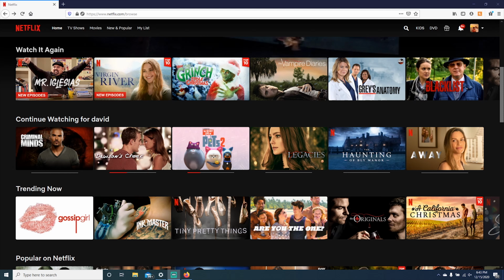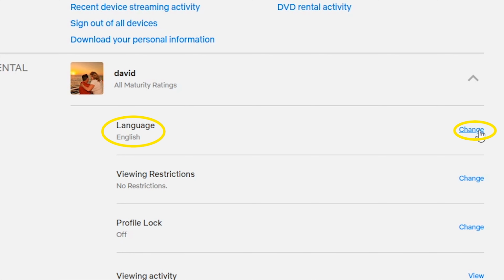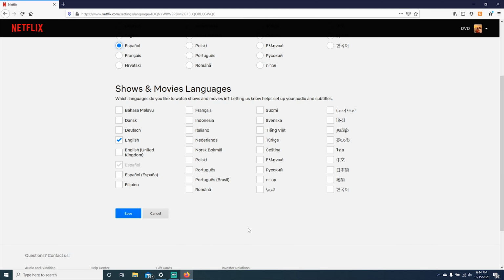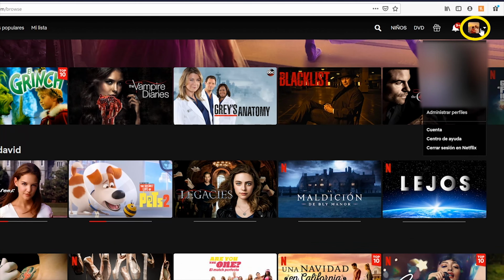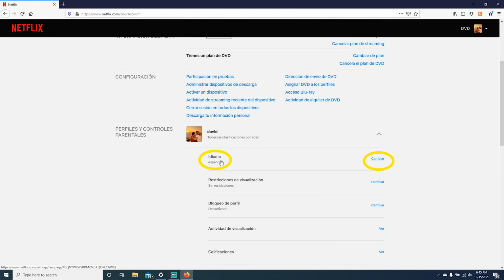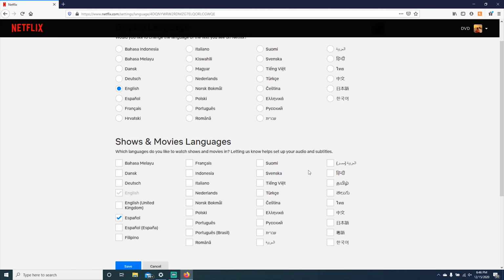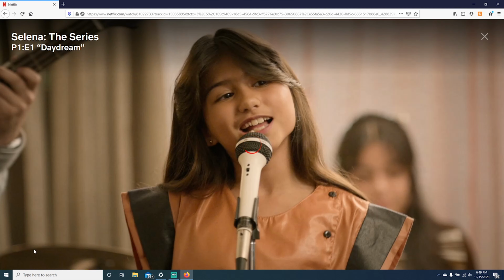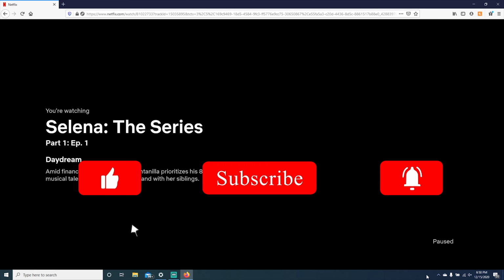How to Change Language on Netflix 2020 | Subtitles & Audio Included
Roku Streaming Stick+
All-new Fire TV Stick 2020
Apple TV
TiVo Stream 4K $39
Apple Lightning to Digital AV Adapter
USB C to HDMI Adapter
AMAZON FIRE STICK
50 Inch Sharp Roku TV
TCL ROKU TV

ROKU EXPRESS

Quick Video on how to Change the Language on Netflix, I also included how to change subtitles and audio at the end of the video.